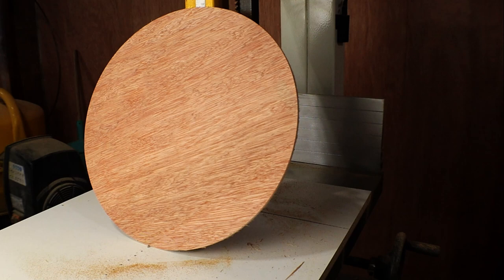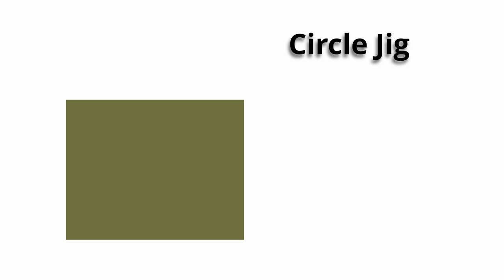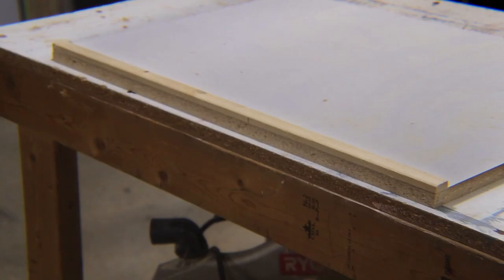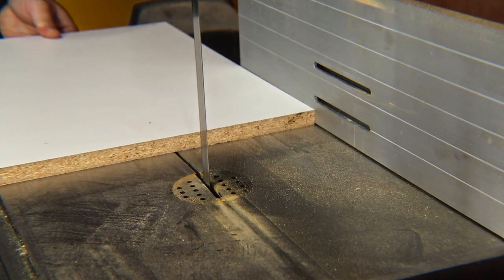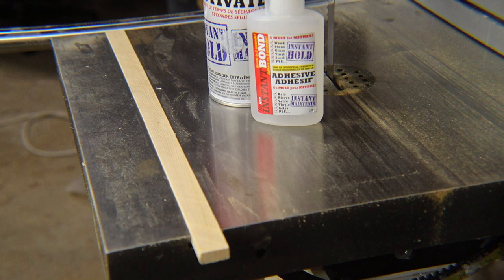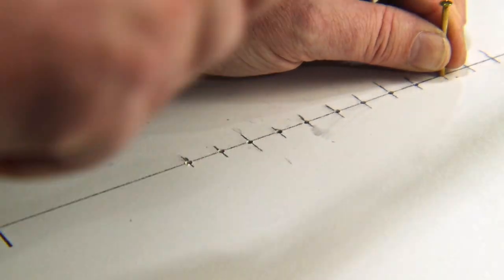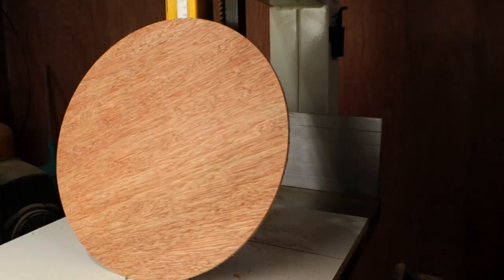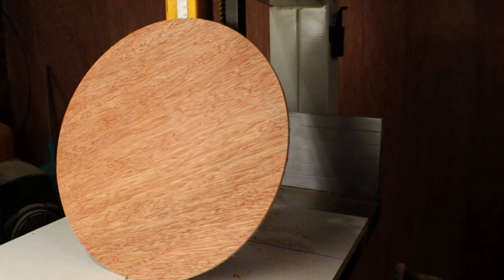How To Cut A Perfect Circle On A Bandsaw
How To Cut A Perfect Circle On A Bandsaw - There are many reasons to cut a circle from wood, for me, it's to make Pottery Bats for my wife. Making Circles on the bandsaw seems to work best for me, so in this video, I make a jig that can make a variety of circle sizes.